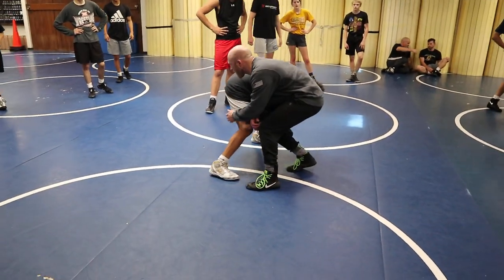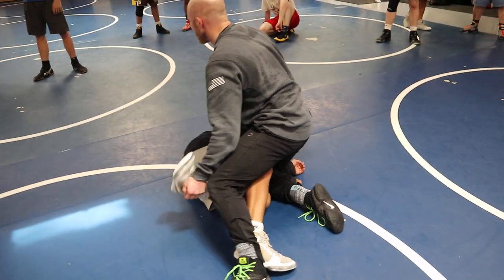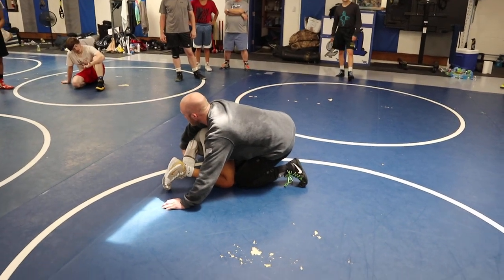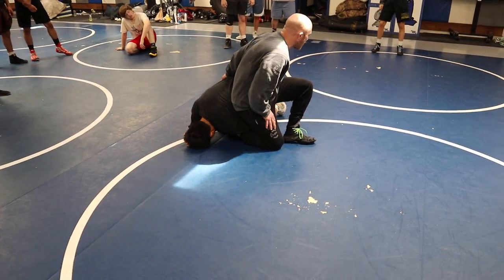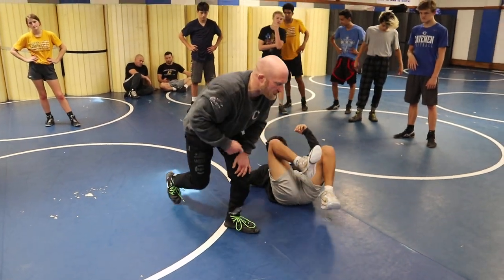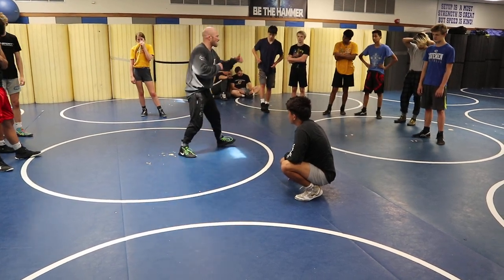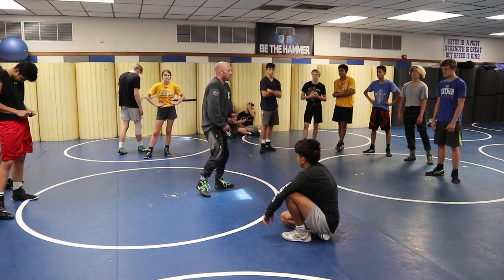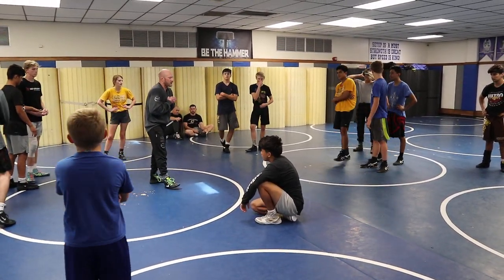Far Ankle Attack - Creating options of attack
Getting to your opponents far Ankle is only limited to your creative approach. Here we explore some options to control far Ankle.